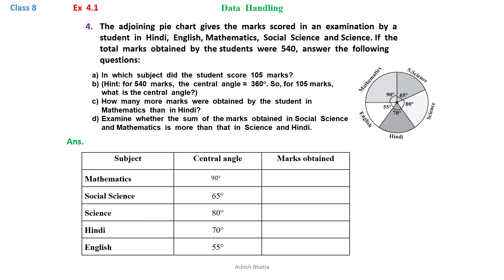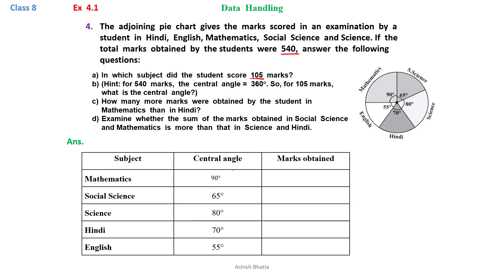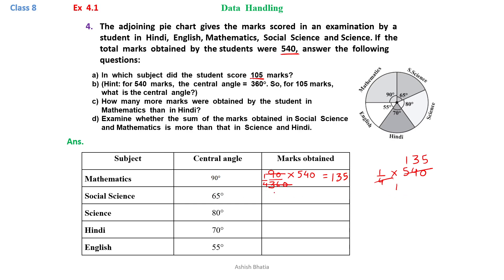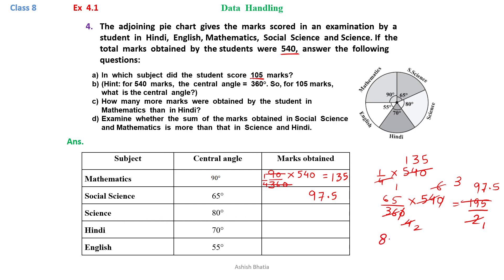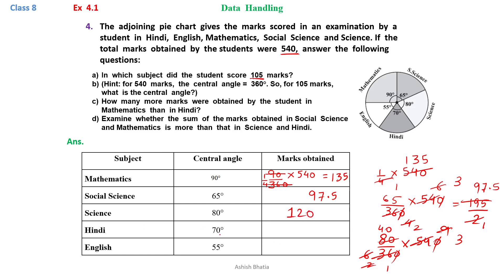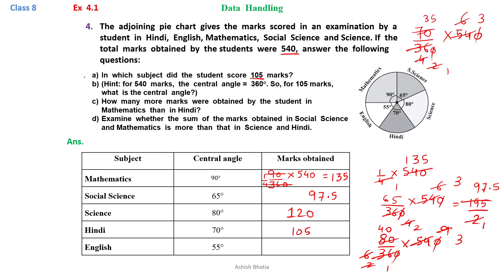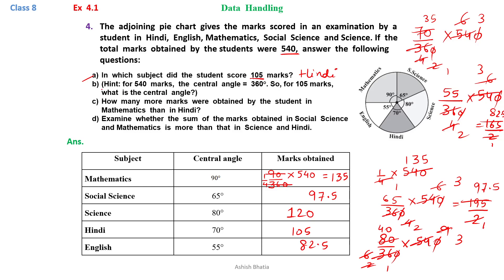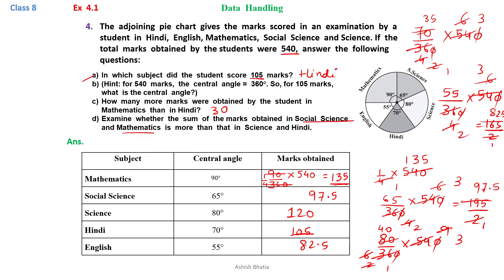Class 8 | Maths | L 4 | Data Handling | Ex 4.1 | Q4